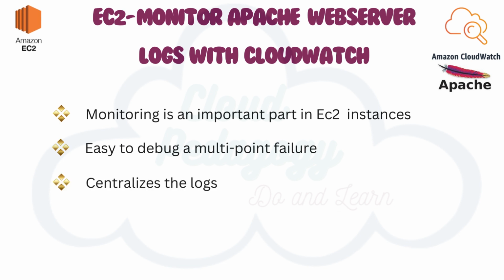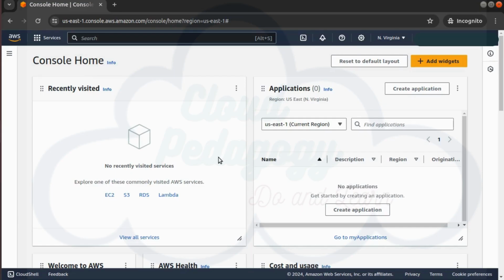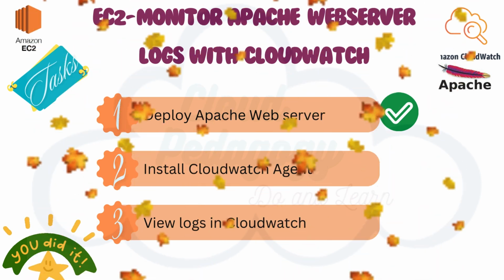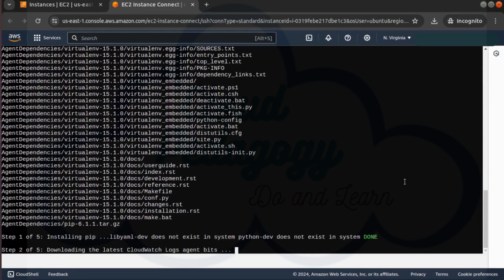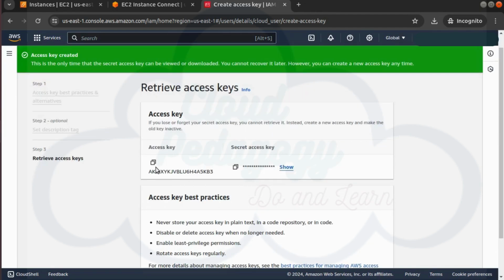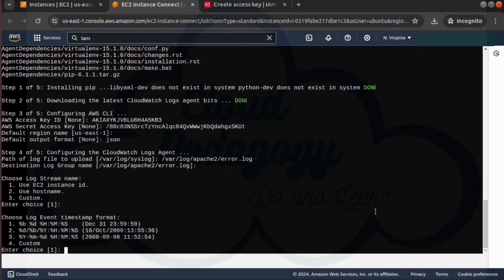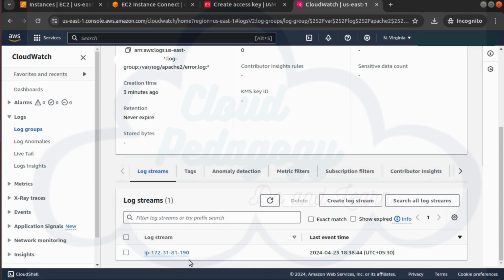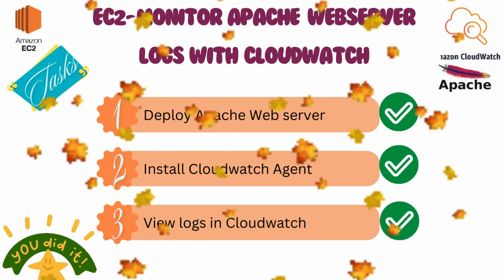AWS - Compute - Lab 7 - EC2 - Monitor Apache Webserver Logs with CloudWatch - by Cloud Pedagogy